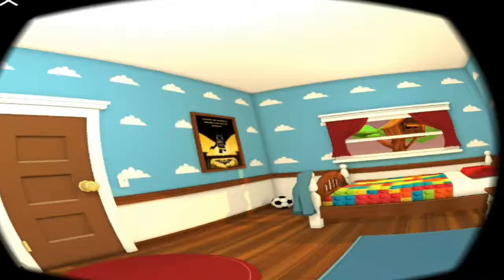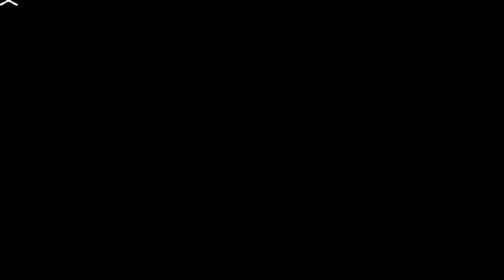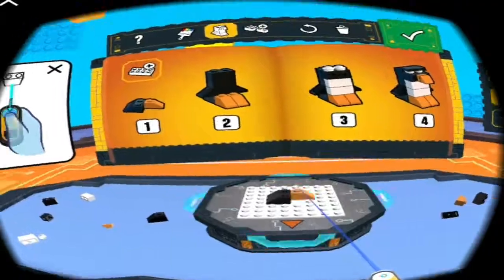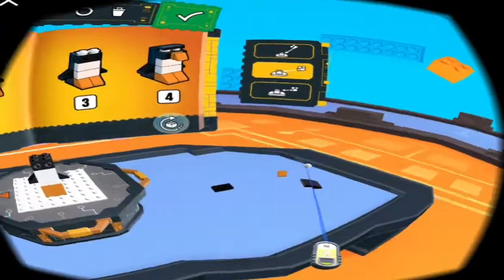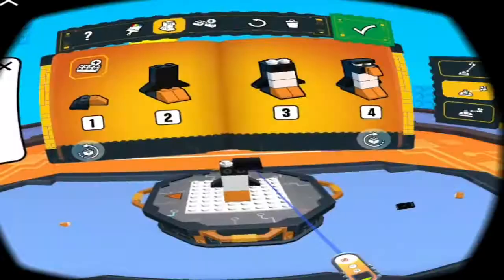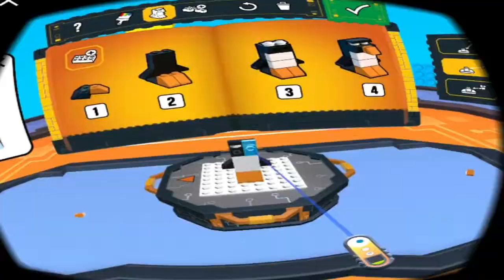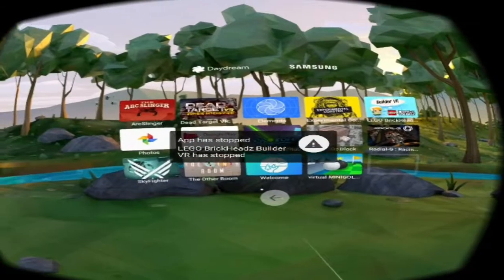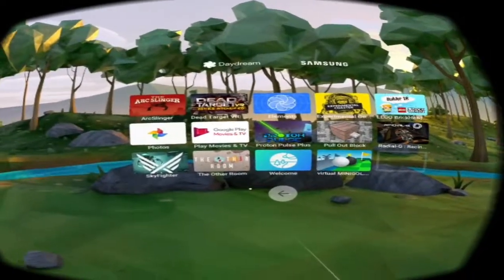WARNING: Screen Flickering - LEGO BrickHeadz Builder VR - Google Daydream Gameplay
Also, Check Out Our A-Z of Google Daydream Apps and Games